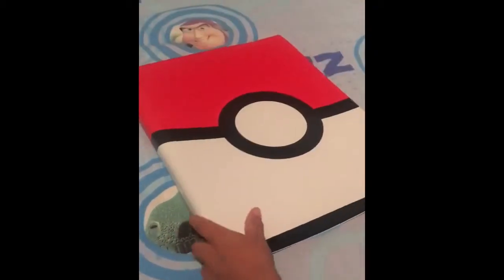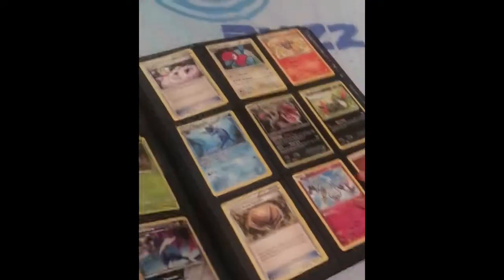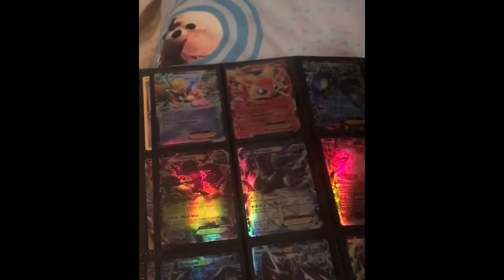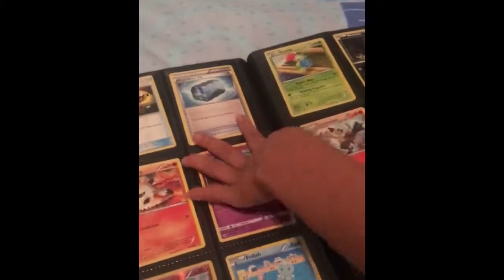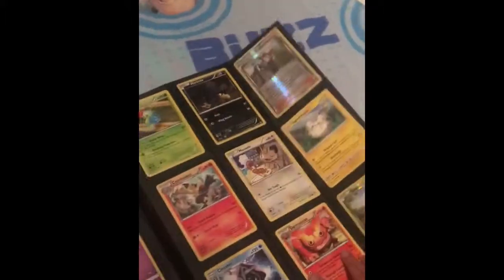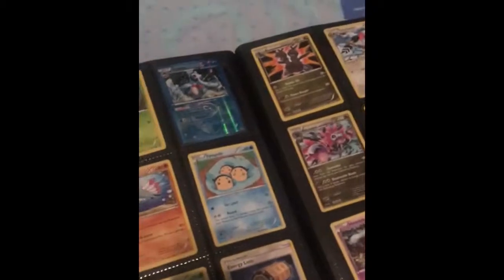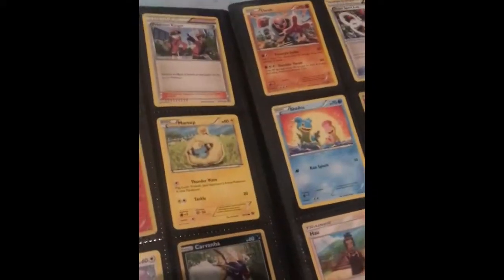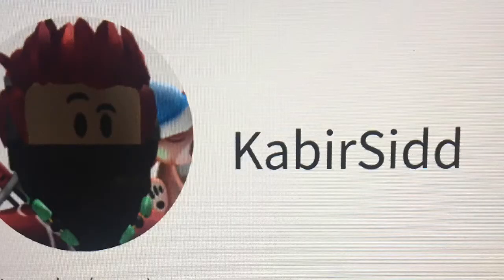MY POKÉMON CARDS!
Follow me on Roblox! My account is KabirSidd. The first ten followers will get a shoutout on my my next video!